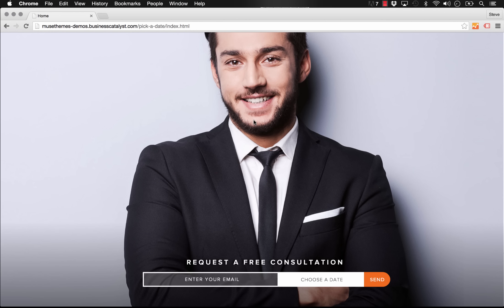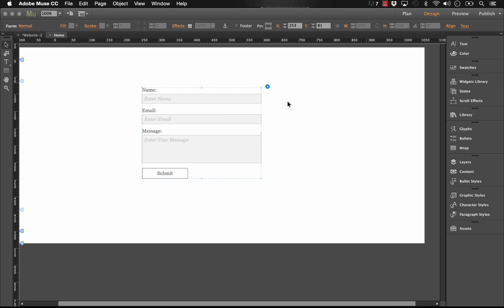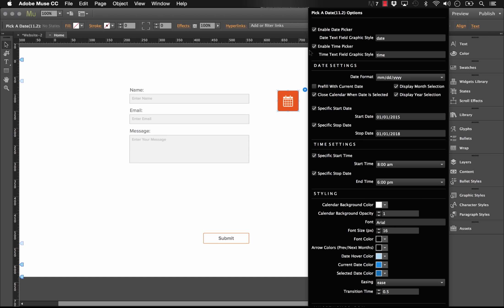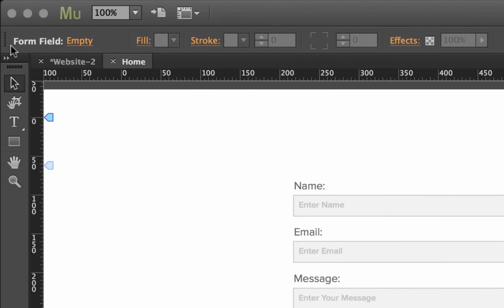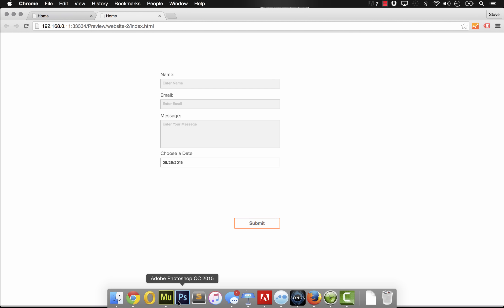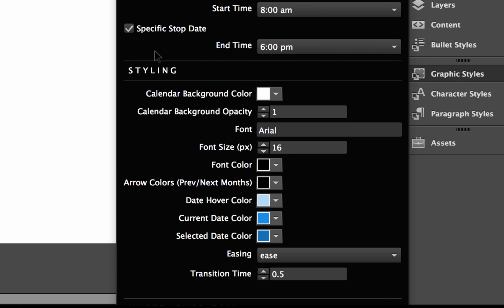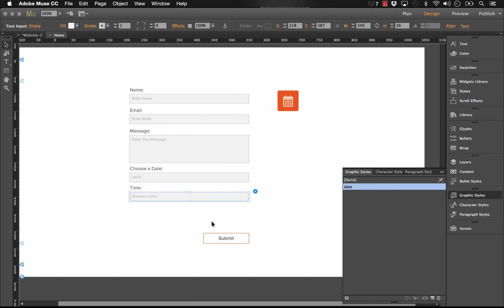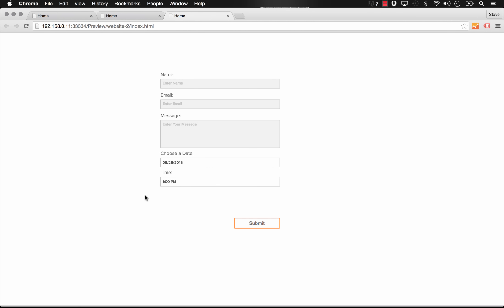Pick-A-Date Widget | Adobe Muse Tutorial by MuseThemes.com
Pick a Date is a simple, but powerful widget designed to add date & time selection functionality to the stock Muse forms. Use this widget any time you'd like your site users to be able to set appointments or reservations.